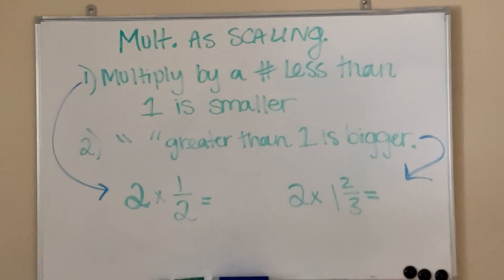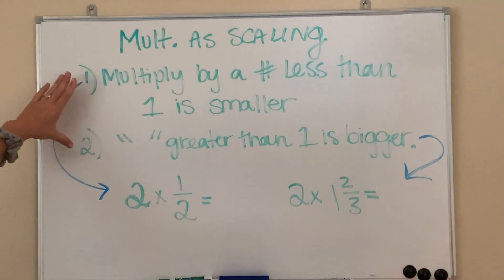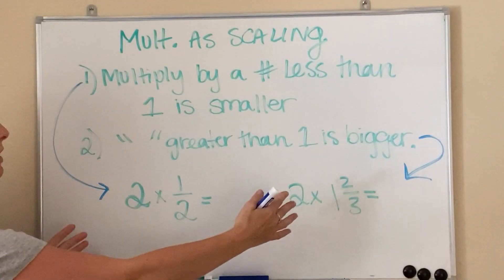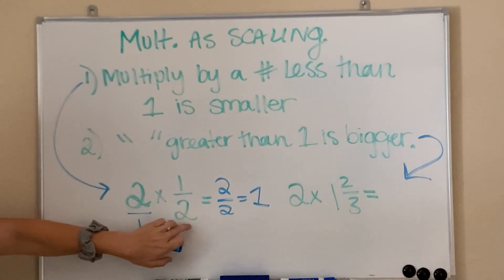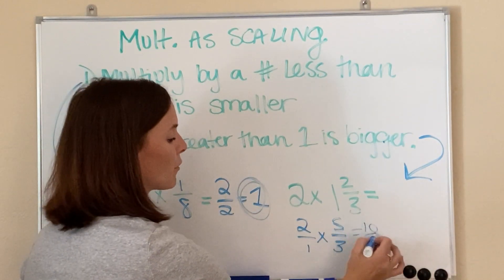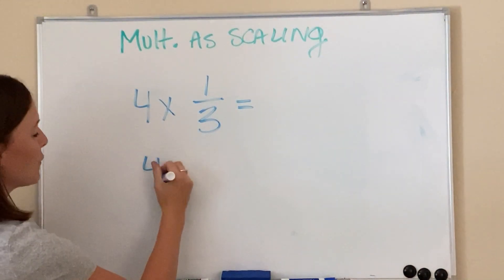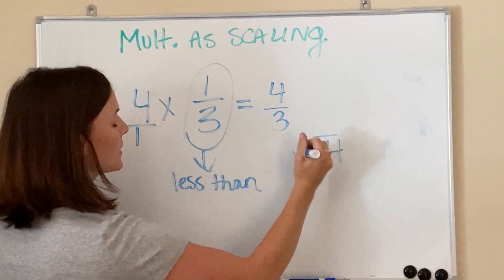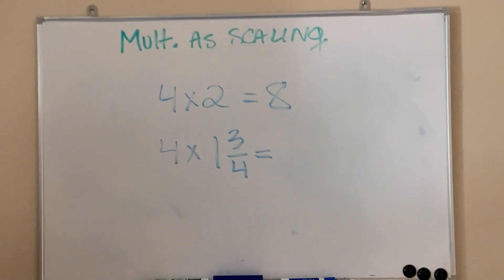Multiply Fractions as Scaling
This video shows and explains what happens when you multiply a whole number by a number less than one or greater than one. There is a pattern we see, as we compare the products and predict if the product will be less than, greater than, or equal to the whole number being multiplied.